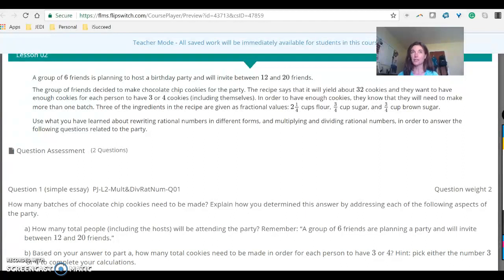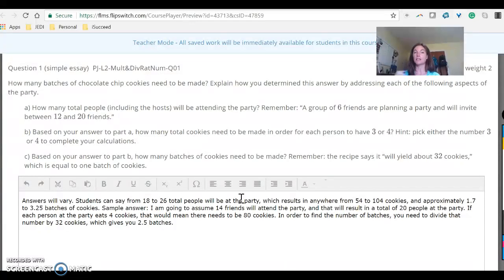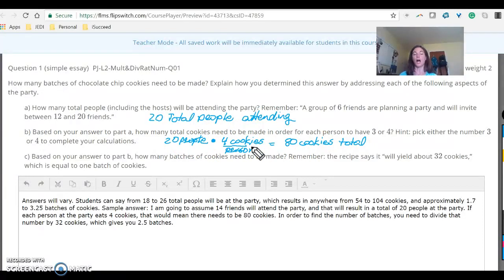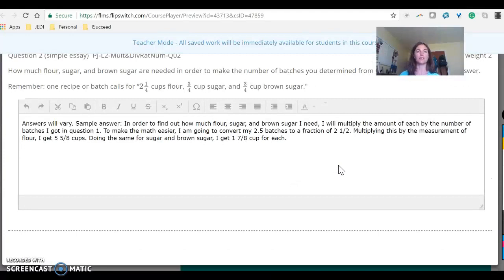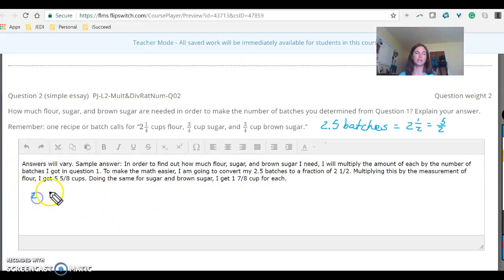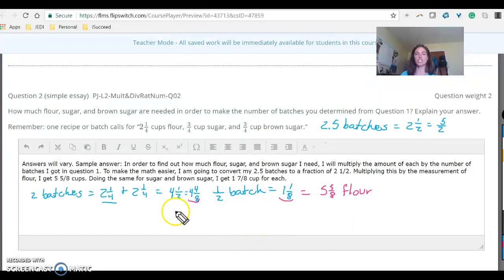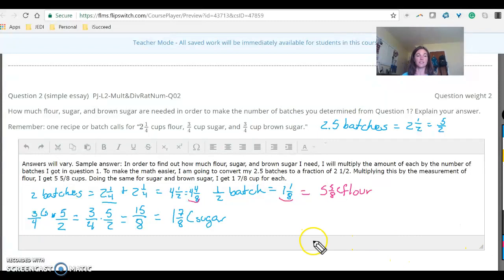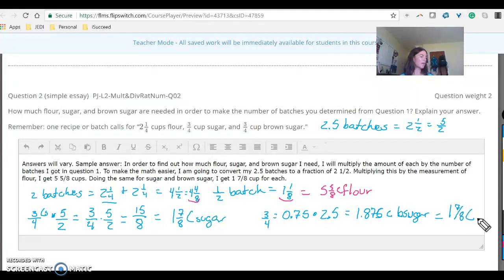Pre-Algebra Project 1 Lesson 2